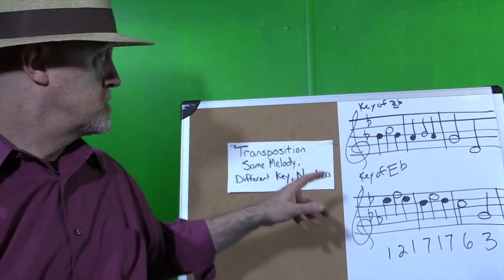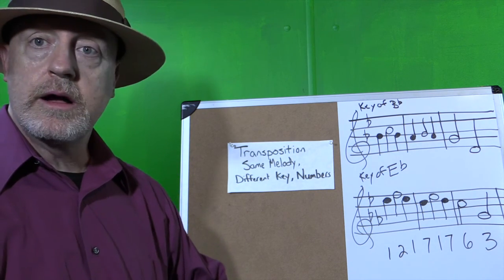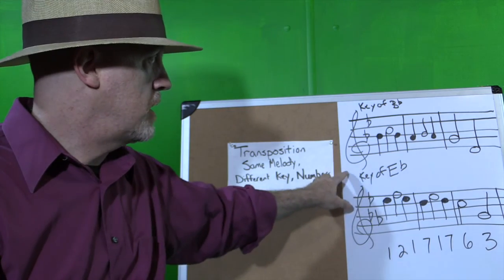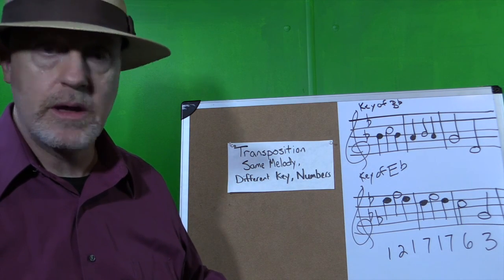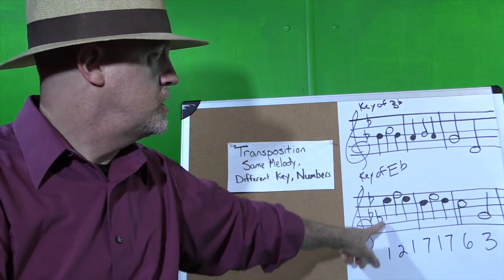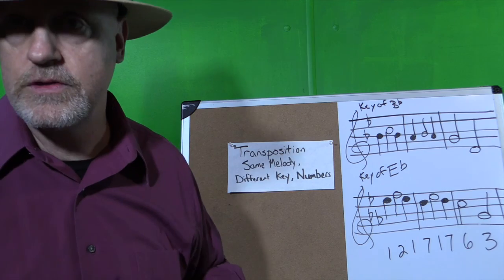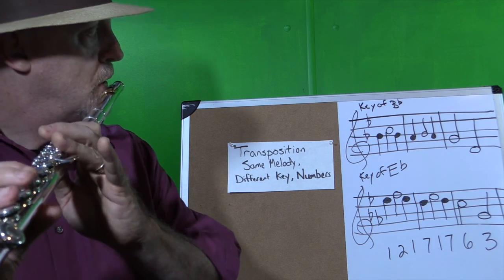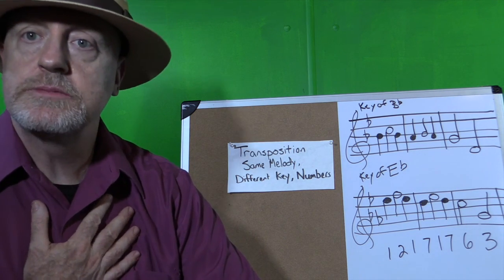Tonal Theory 11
Tonal Theory 11-Transposition